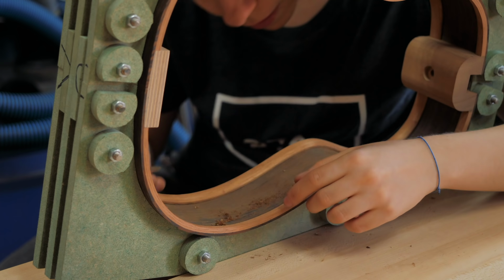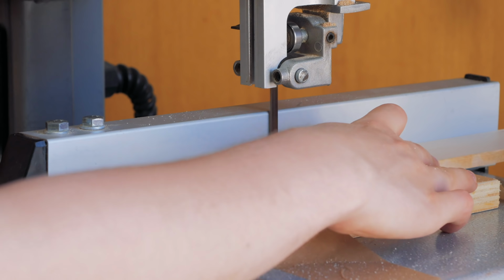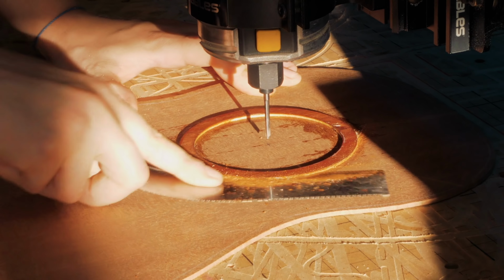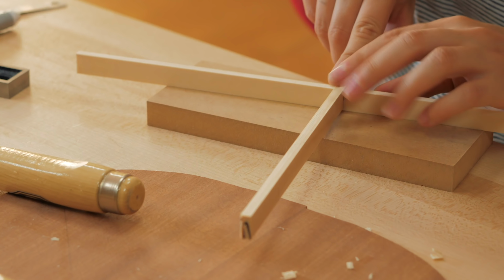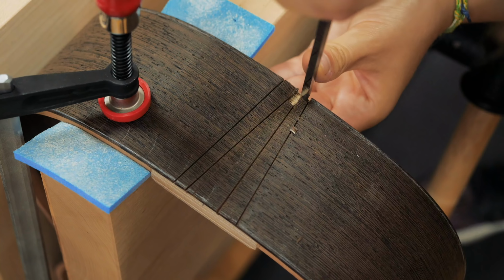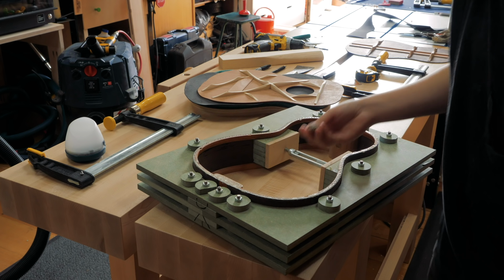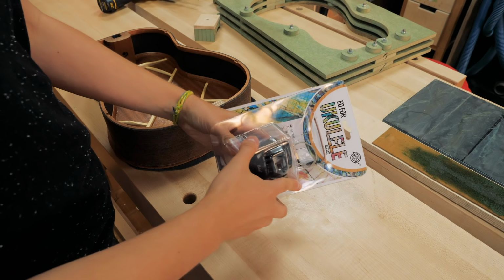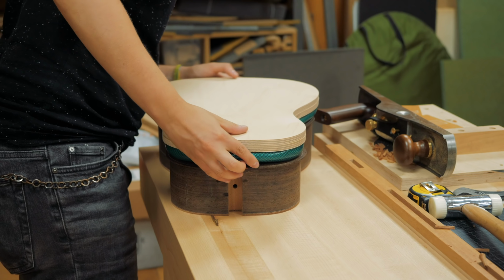How to Build a Ukulele Bass // Bracing, Rosette and Body - Ep.2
The long-awaited Ukulele Bass Build is here!
Ukulele Pickup and Pre-Amp
Machine Heads (make sure to get 2 for the right side and two for left side or you can get 4 equal and unscrew them and switch direction)
Kala Metal Round Wound U-Bass Strings
Aquila Silver Rumblers Strings

IMPORTANT: If you live outside the European Union and want to send a gift or anything thicker than an envelope, write me first on social media.

Cristiana Felgueiras
Apartado 43
Batalha - Porto
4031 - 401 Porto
Portugal